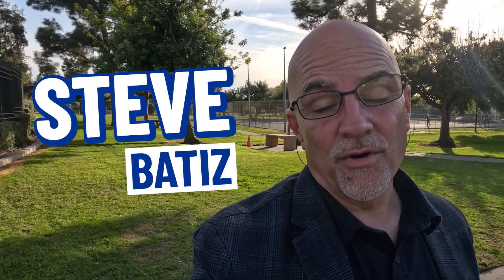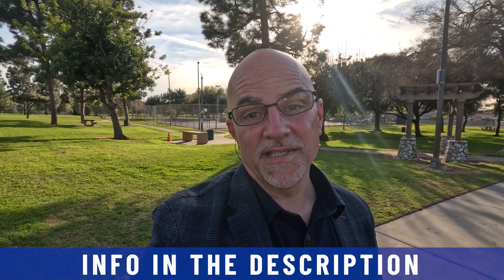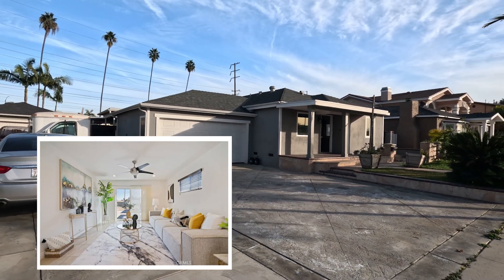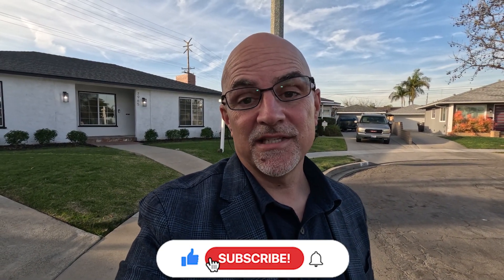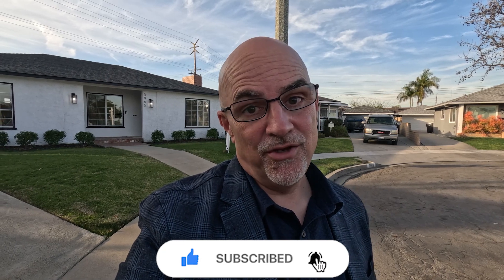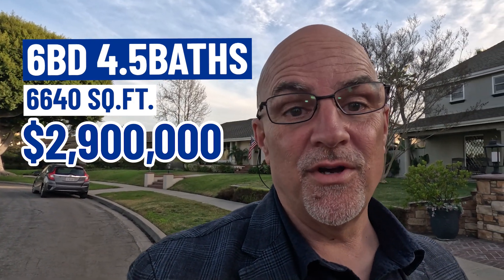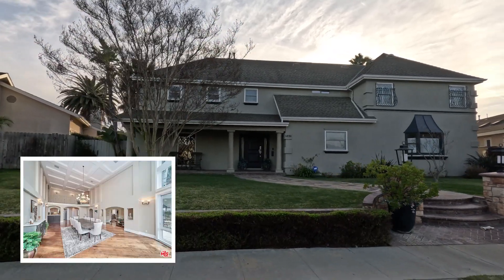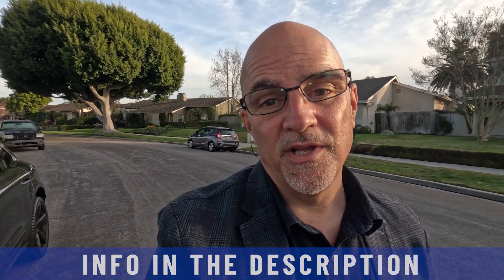BIXBY KNOLLS NEIGHBORHOOD: Living in Long Beach California | Moving to Long Beach California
⭐⭐ Are you thinking about moving to Long Beach CA? Let’s explore Bixby Knolls Long Beach CA today! Life in Bixby Knolls Long Beach California is a unique experience. Not only are you close to the beach and all that comes with its sun, surf, and sand but you’re also surrounded by eclectic restaurants and boutique shopping centres.

Bixby Knolls Long Beach California is known for its vibrant street art scene, so don’t be surprised if you stumble upon a colourful mural while out and about. Bixby Knolls Long Beach California has something for everyone, whether you’re looking to relax on the beach, explore the local art scene, or enjoy some delicious international cuisine. Come experience Bixby Knolls Long Beach California it’s an adventure waiting for you!

If you’re looking for an affordable and convenient living situation, Bixby Knolls Long Beach California is the perfect place to call home. With a variety of housing options from apartments to single family homes, there’s something for everyone in Bixby Knolls Long Beach California. Plus, Bixby Knolls Long Beach California is close to major employers and universities, making it easy to get to work or school. Bixby Knolls Long Beach California is also a great place for families, as the neighborhood features several parks and playgrounds.

In Bixby Knolls Long Beach California, you’ll always find something new and exciting! Life in Bixby Knolls Long Beach California is one of a kind. From the vibrant street art scene to the convenient housing options, this neighborhood has something for everyone. From sunning on the beach to exploring local art galleries, Bixby Knolls Long Beach California is truly an unforgettable experience.

Come explore Bixby Knolls Long Beach California today and see what this amazing neighborhood has to offer! I’d love to help you make a smooth move to [city state]!

Hello!!

✤ Welcome to “Left Coast Living”

Want to discover the ins and outs of life in Southern California, including eating, sleeping, working, playing, and the ups and downs?

We receive calls and emails daily from people just like you, seeking assistance with their move to Southern California – and we adore it! 😃 Whether you're relocating in 9 days or 90 days, give us a call 📞, shoot us a text 💬, or send us an email 📧 so we can help make your transition to Southern California as smooth as possible.

🌴🌞🌊 Considering a move to Southern California? 🌊🌞🌴

Brokered by NextHome West Realty
Each Office is Independently Owned and Operated